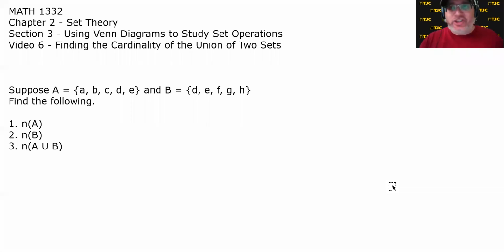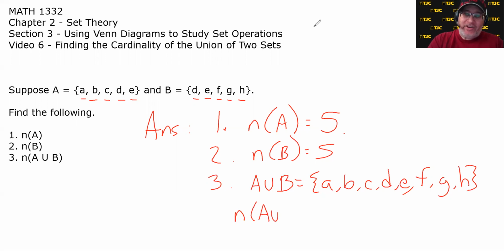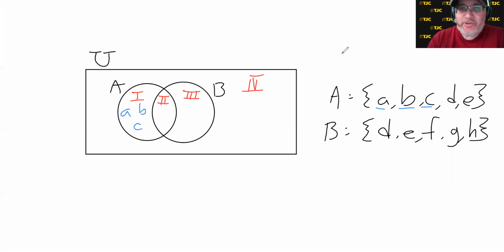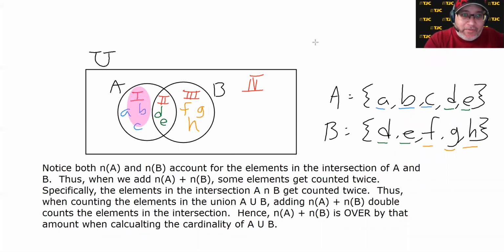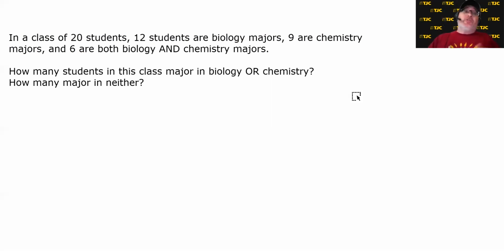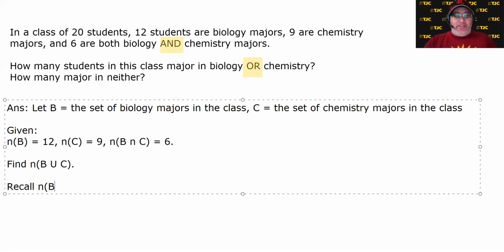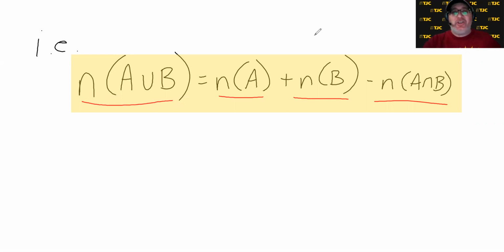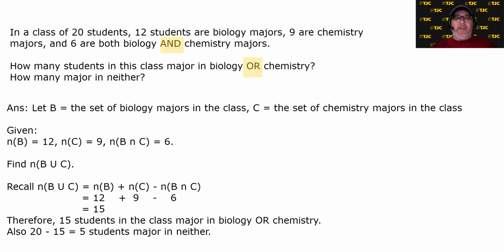MATH 1332 2.3.6 – Finding the Cardinality of the Union of Two Sets